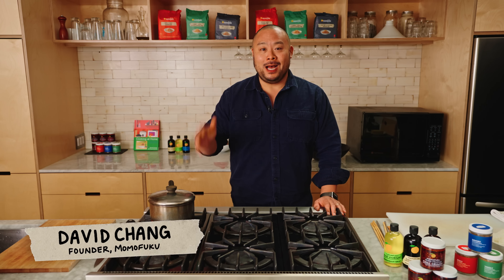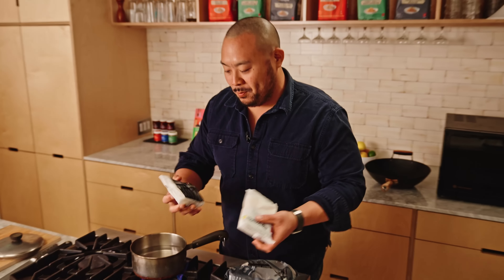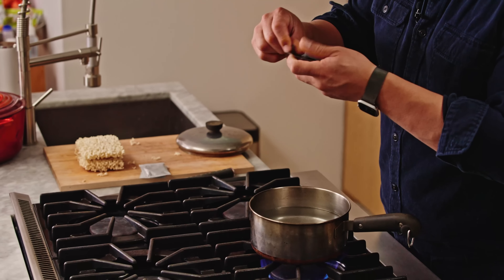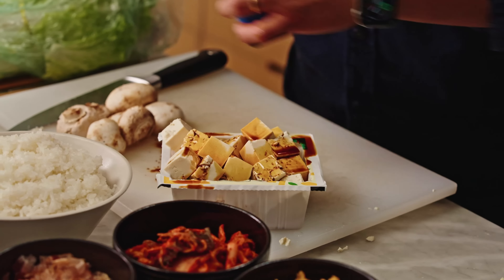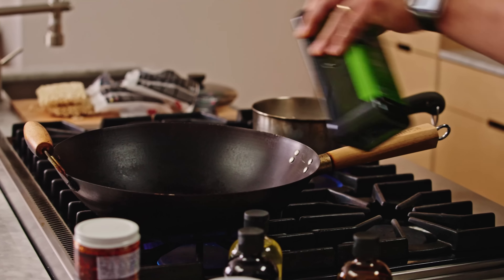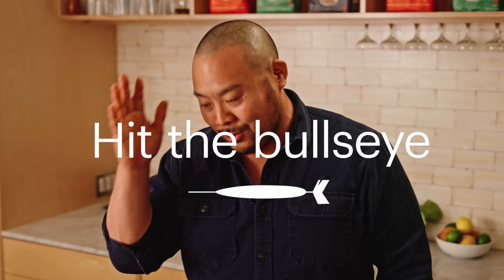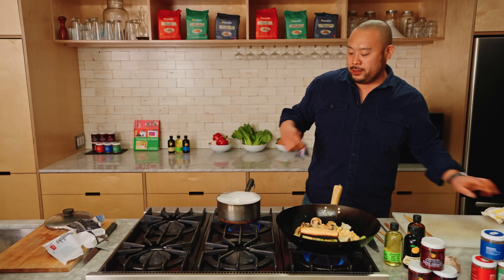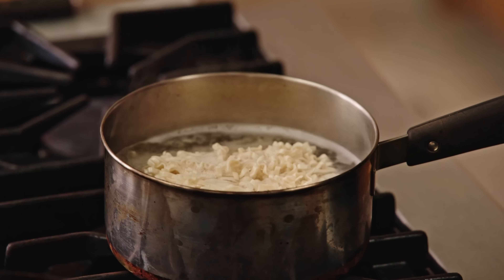David Chang Makes an Easy Noodle Stir Fry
Dave Chang takes over his friend's kitchen and makes this clean-out-the-fridge recipe featuring Momofuku Soy & Scallion noodles. There's no plan, no preparation but this is the essence of weeknight home cooking. Dave's not trying to hit the bulls-eye, just the target.